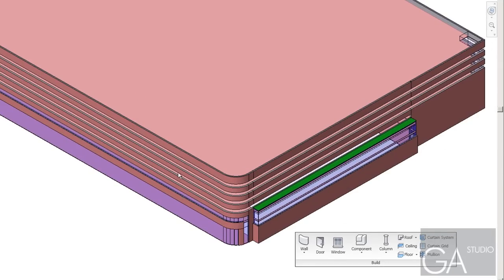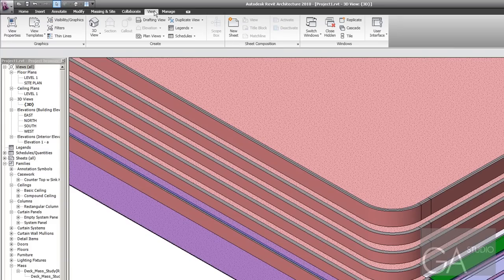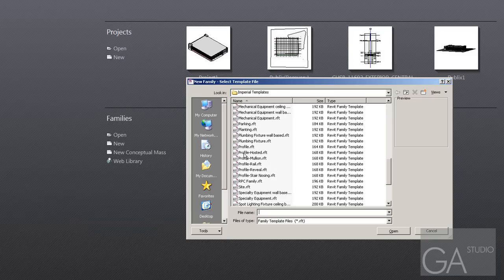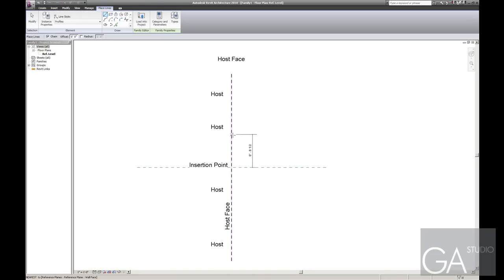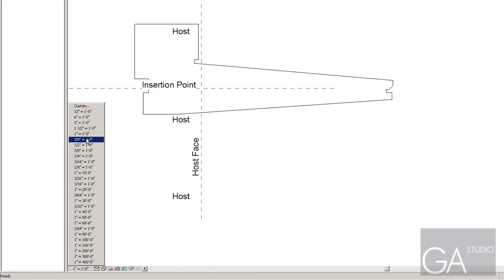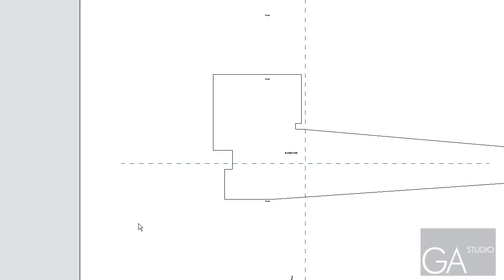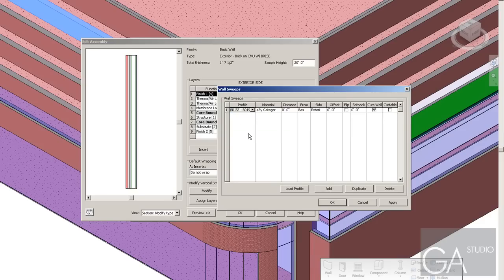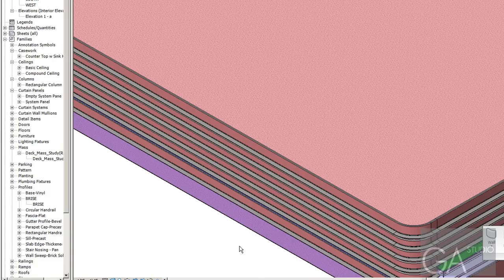Adding Sweeps to Walls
This Video demonstrates how to add sweeps to walls embedded in a curtain wall using Revit 2010